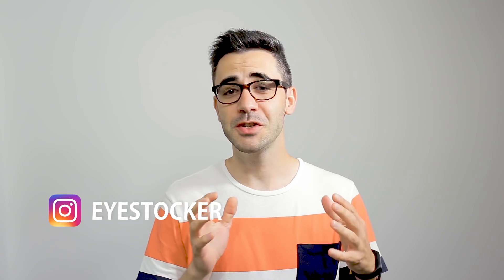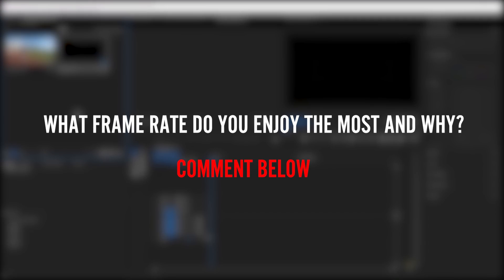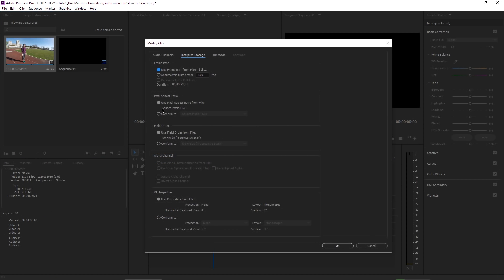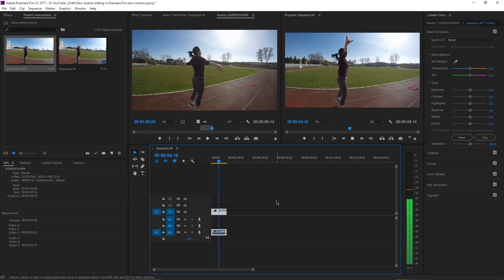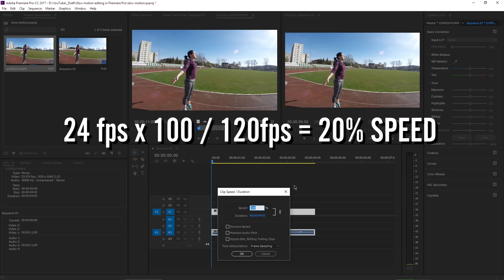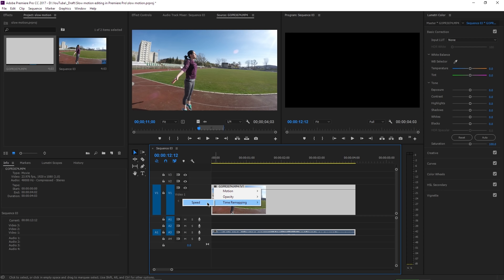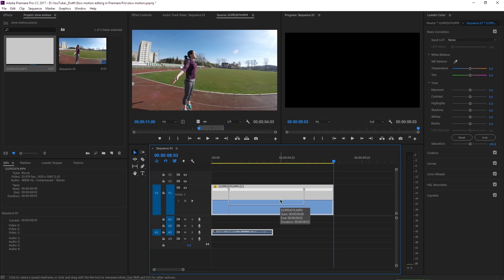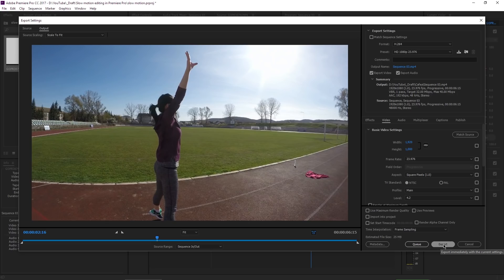How to Edit for Slow Motion in Premiere Pro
Smooth slow motion Premiere Pro tutorial, using 3 different ways. Learn how to interpret footage, how to use the speed/duration option and how to make a speed ramp. You need to understand all these steps to be able to create a smooth slow motion.